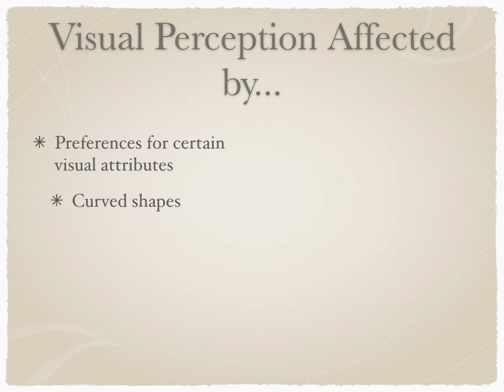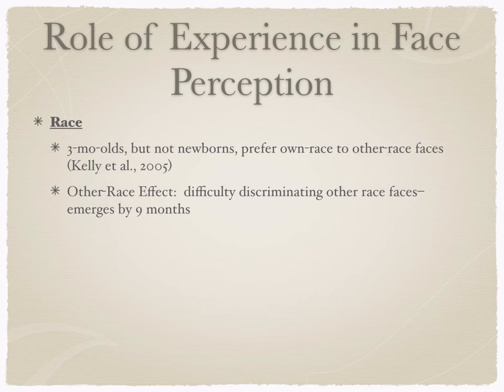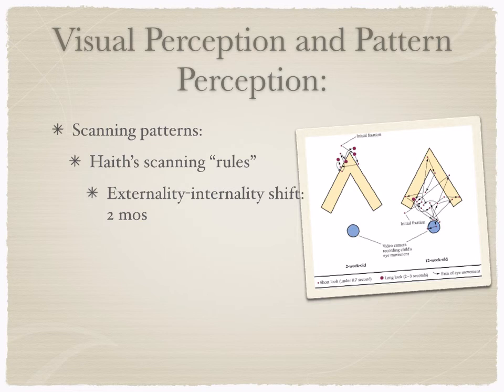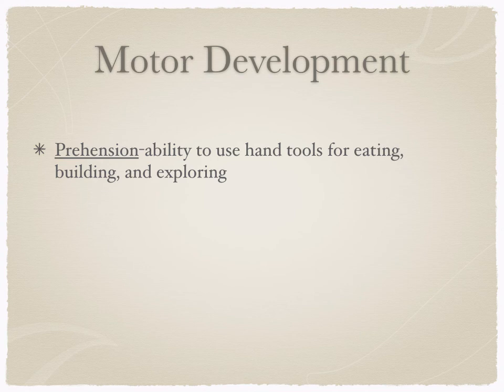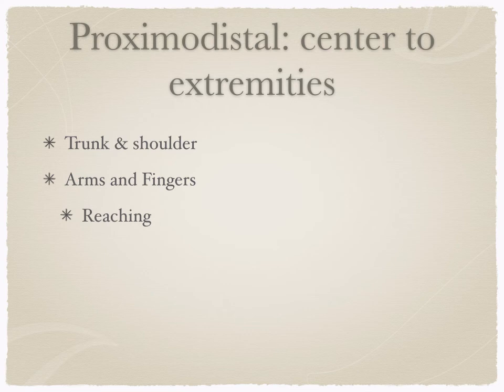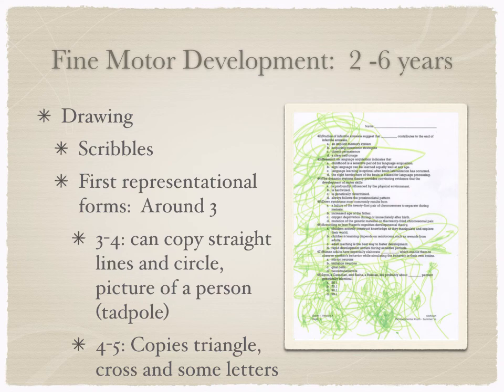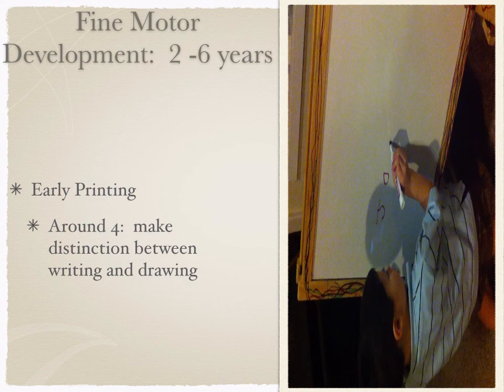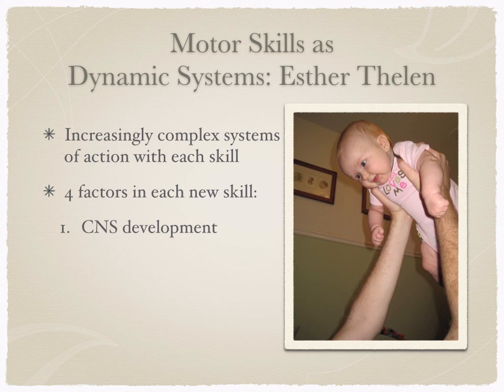PSYC 4040: Early Infant Skills Online Makeup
Inclement weather makeup #2